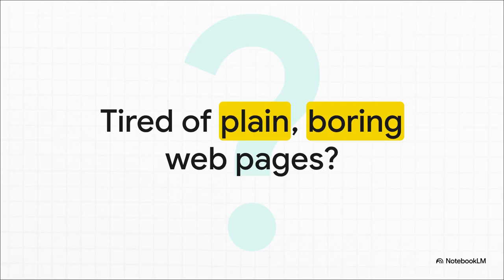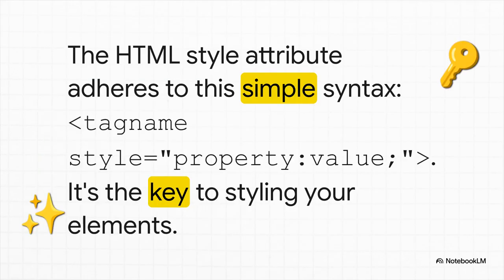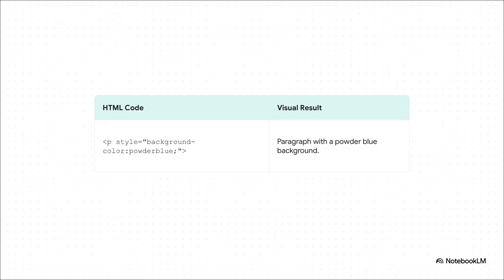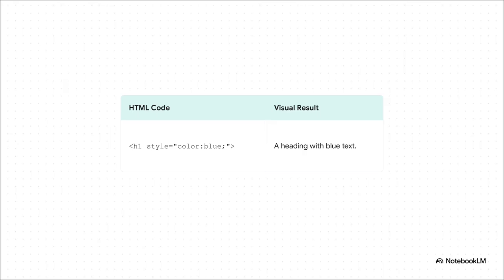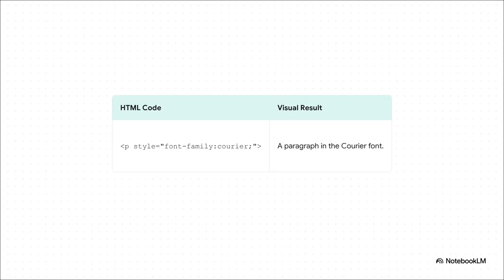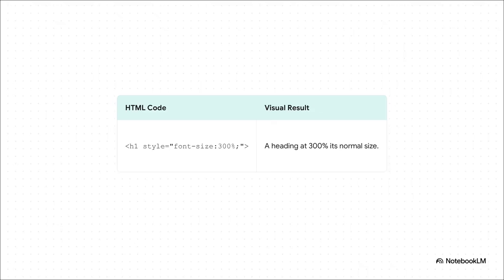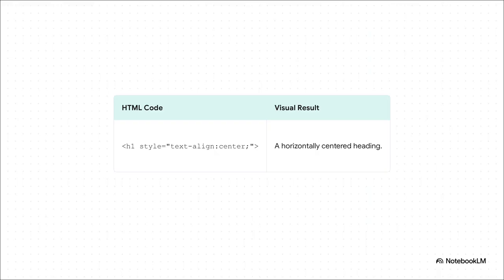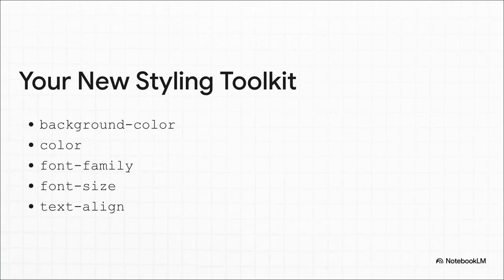HTML Styling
Enhancing Web Aesthetics: Exploring the Depths of the HTML Styles Attribute